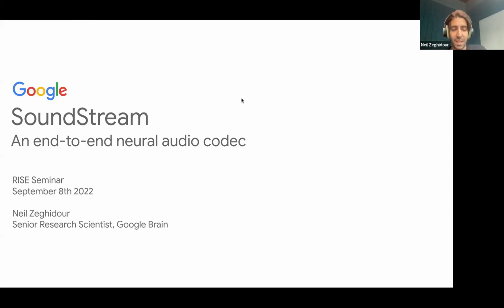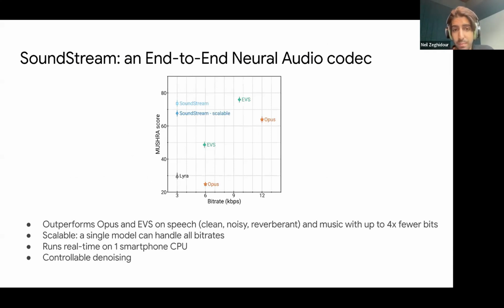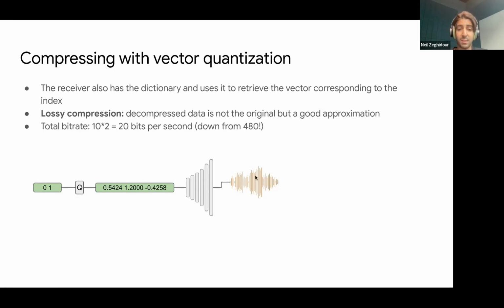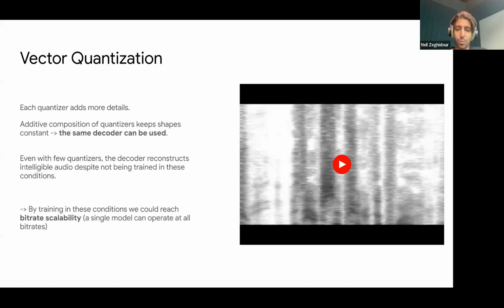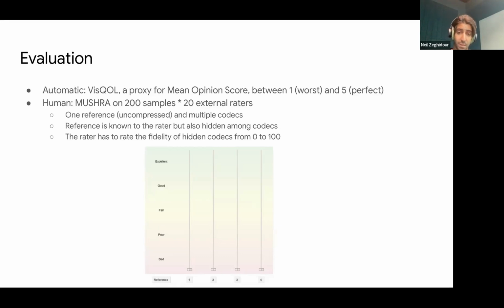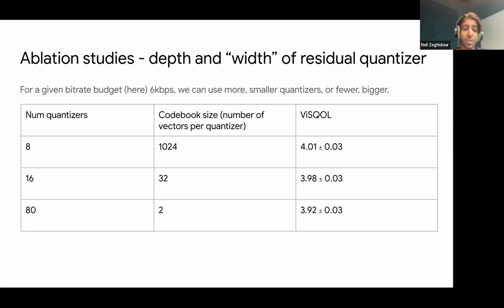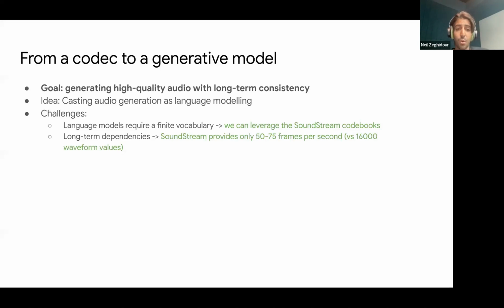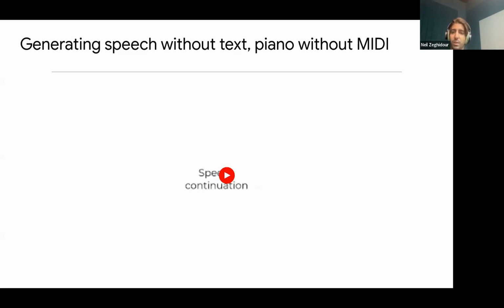Neil Zeghidour: SoundStream: an end-to-end neural audio codec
Title: SoundStream: an end-to-end neural audio codec.

Speaker: Neil Zeghidour, Google Brain.

Abstract: Audio codecs (mp3, Opus), are compression algorithms used whenever one needs to transmit audio, whether when streaming a song or during a conference call. In this talk, I will present SoundStream, a novel neural audio codec that can efficiently compress speech, music and general audio at bitrates normally targeted by speech-tailored codecs. SoundStream relies on a model architecture composed by a fully convolutional encoder/decoder network and a residual vector quantizer, which are trained jointly end-to-end. Training leverages recent advances in text-to-speech and speech enhancement, which combine adversarial and reconstruction losses to allow the generation of high-quality audio content from quantized embeddings. By training with structured dropout applied to quantizer layers, a single model can operate across variable bitrates from 3kbps to 18kbps, with a negligible quality loss when compared with models trained at fixed bitrates. In addition, the model is amenable to a low latency implementation, which supports streamable inference and runs in real time on a smartphone CPU. In subjective evaluations using audio at 24kHz sampling rate, SoundStream at 3kbps outperforms Opus at 12kbps and approaches EVS at 9.6kbps. Moreover, we are able to perform joint compression and enhancement either at the encoder or at the decoder side with no additional latency, which we demonstrate through background noise suppression for speech.

About the speaker: Neil Zeghidour is a Senior Research Scientist at Google Brain in Paris, and teaches automatic speech processing at Ecole Normale Supérieure. He previously graduated with a PhD in Machine Learning from Ecole Normale Superieure in Paris, jointly with Facebook AI Research. His main research interest is to integrate signal processing and deep learning into fully learnable architectures for audio understanding and generation.